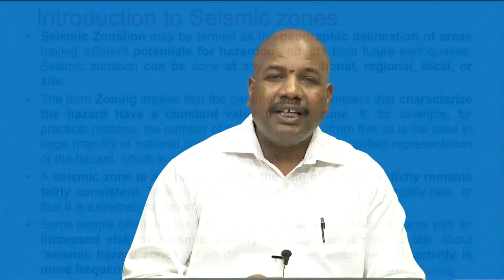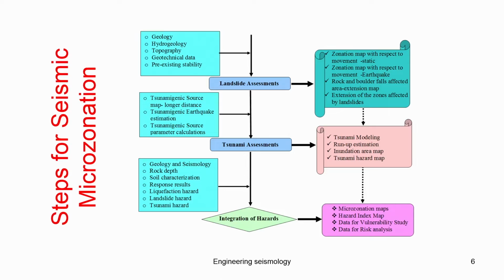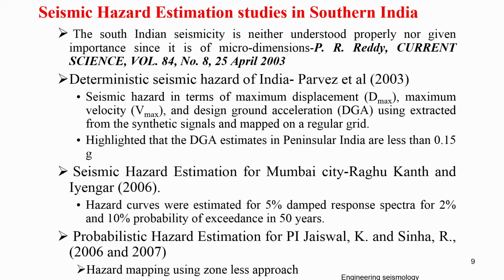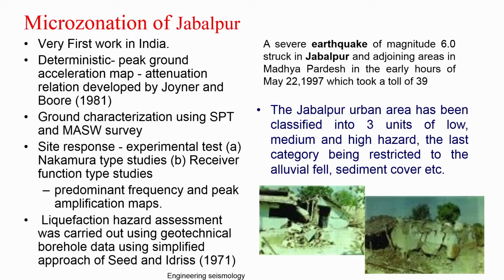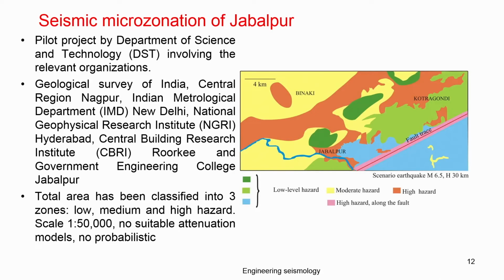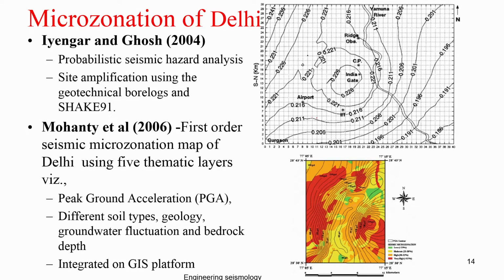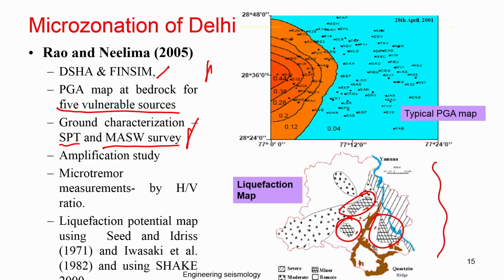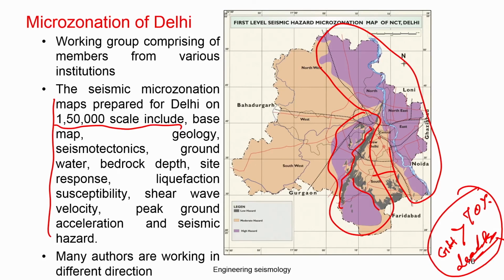Seismic microzonation of various Indian cities